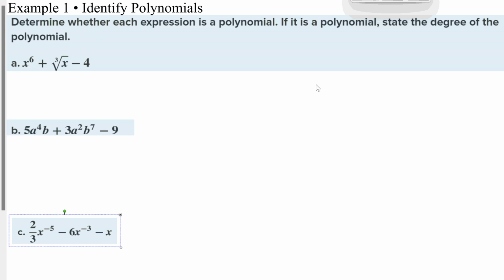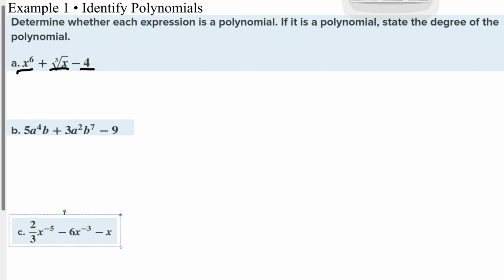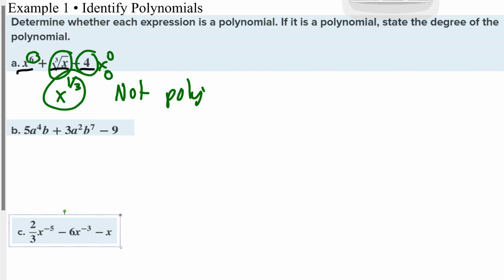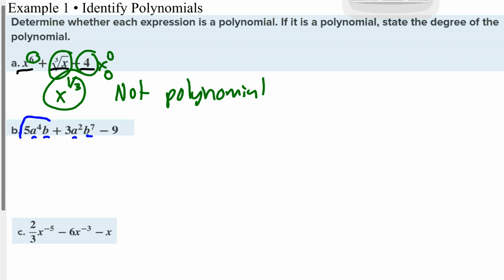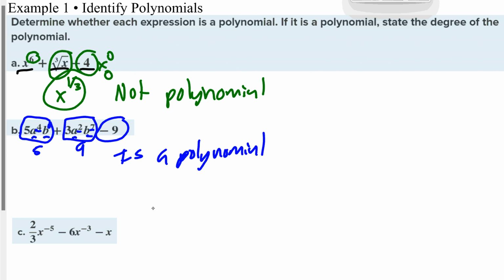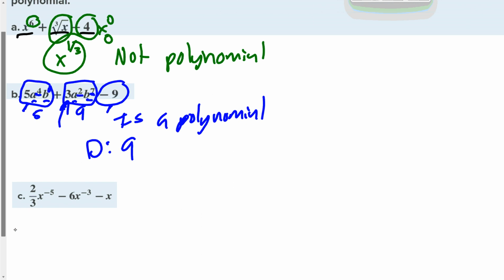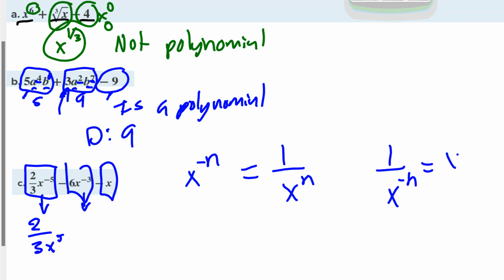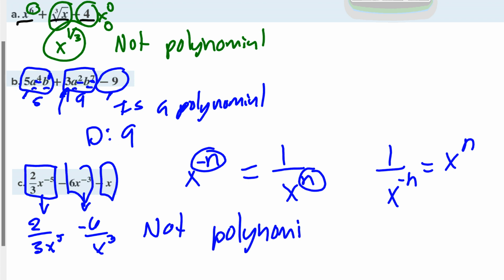Int III Ch. 2.3 Ex. 1 Identify Polynomials